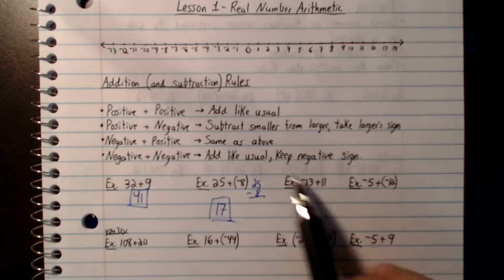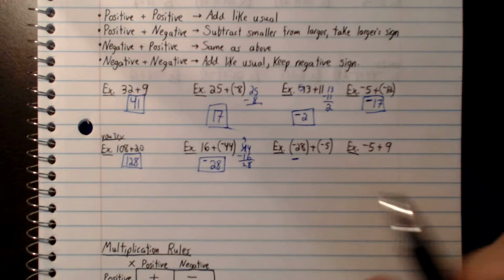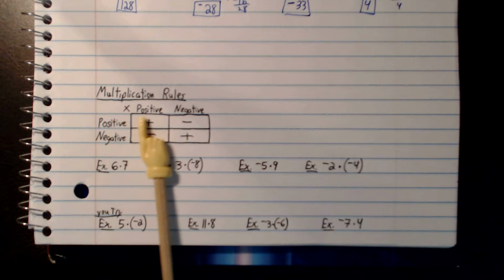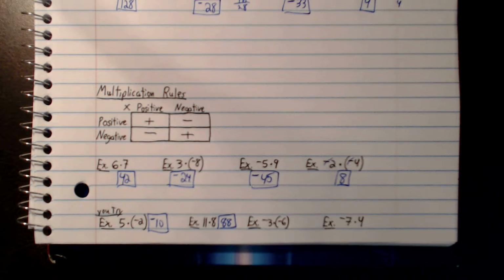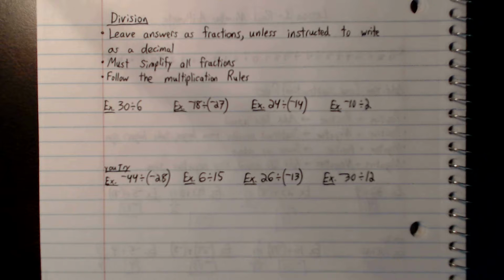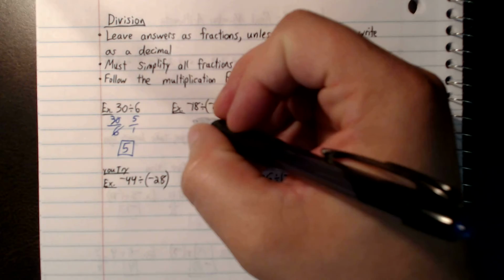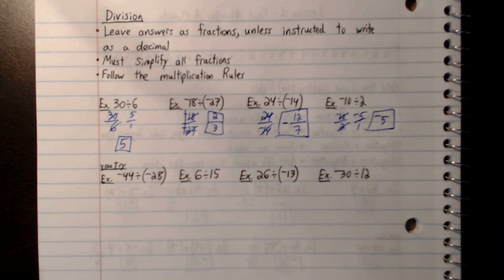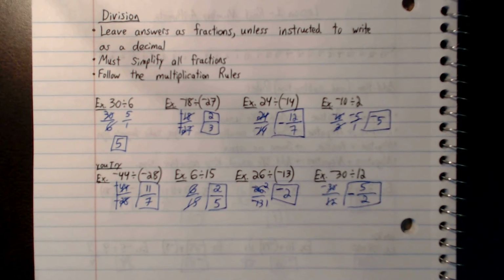Lesson 1 Real Number Arithmetic